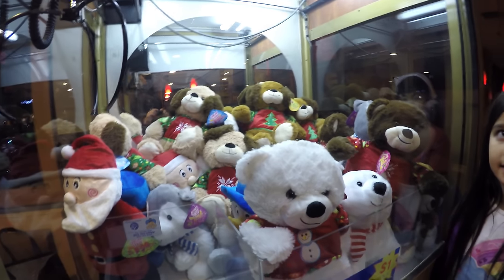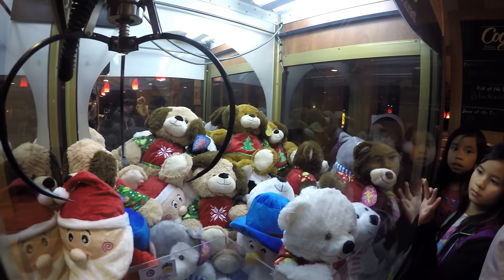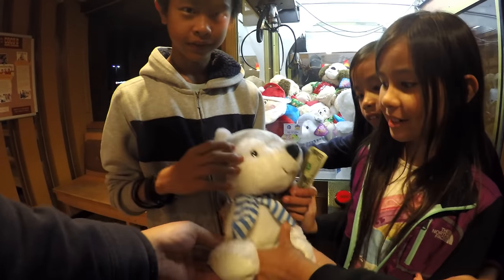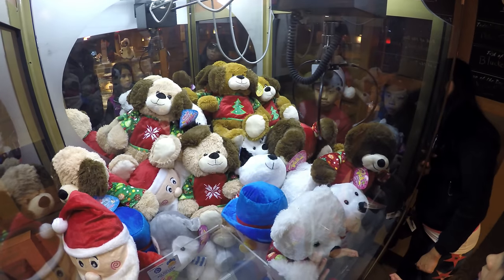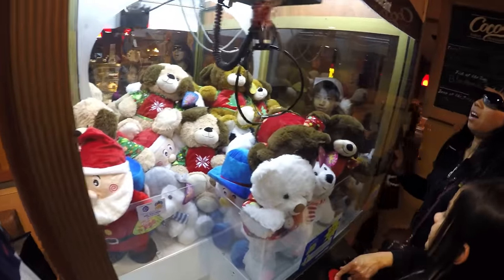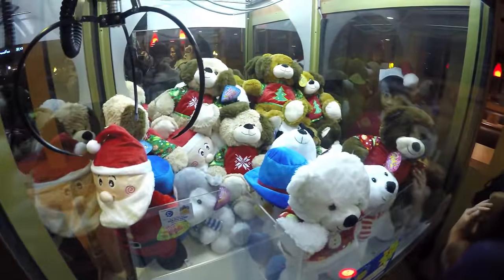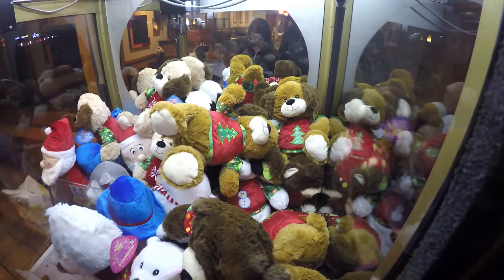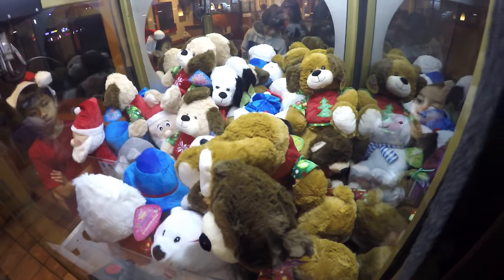Crane Game Arcade Machine Wins LARGE Christmas Plushie Toy Prize Wins!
We love this Sugar Loaf SUPER Shoppe Claw Machine Skill Crane because it has VERY LARGE Plushie Toys for us to win. Sure we fail more than we win, but that doesn't stop us from learning from our fails to produce better results and additional wins in future Claw Machine Amusement Arcade Adventures. Holiday Christmas Plush Toy Wins. Teddy Bear Plushie Wins along with the Husky Sled Dog as well are great. Although the Sugar Loaf Super Shoppe Crane Machines cost $1 per play, we really do get paid back with exceptionally awesome Toy Wins. アメリカのゲームセンター 子供の楽しさ アーケードゲーム 賞金獲得.

ARCADE CLAW MACHINE GAME PLAYED IN THIS VIDEO?
Sugar Loaf SUPER Shoppe Claw Machine Skill Crane